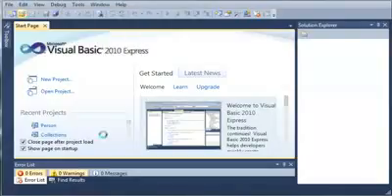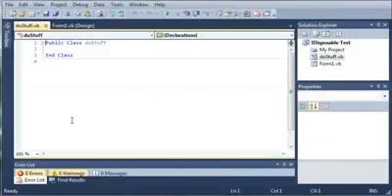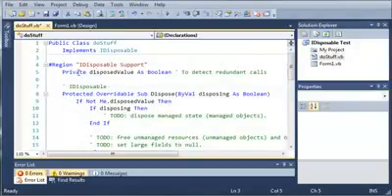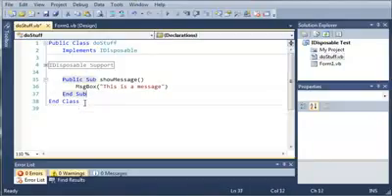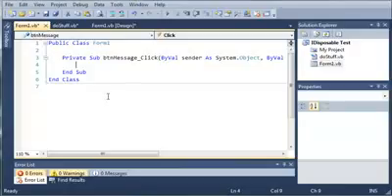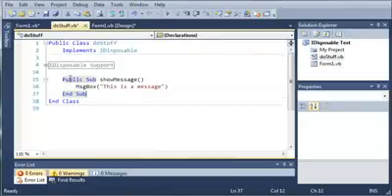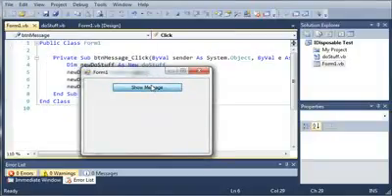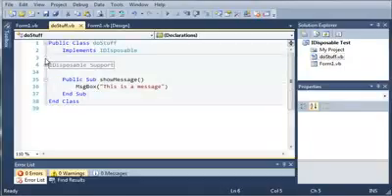Visual Basic - 100 - Introduction To IDisposable 2